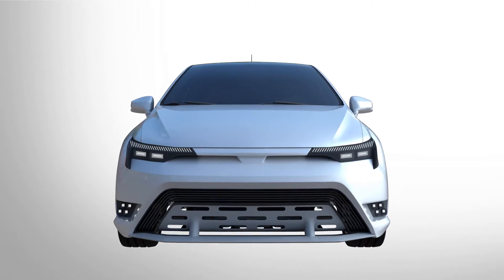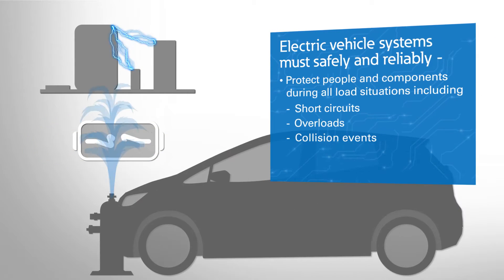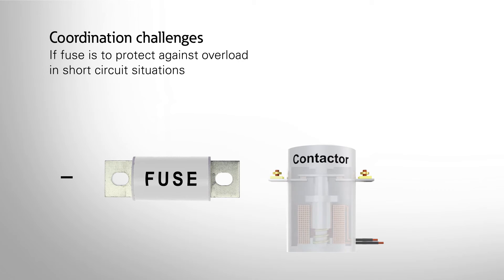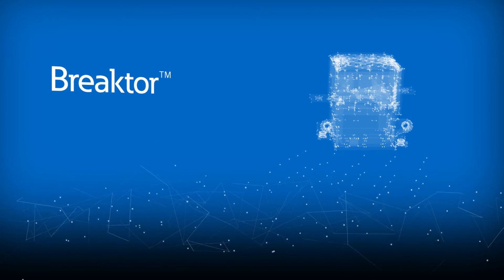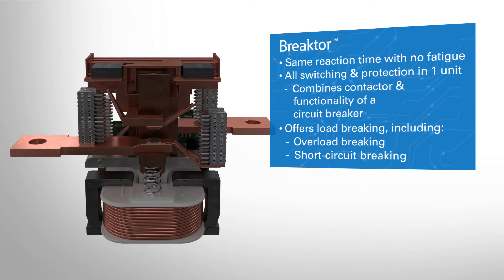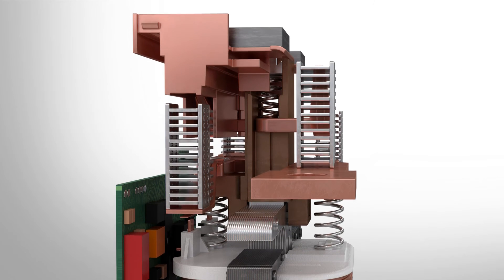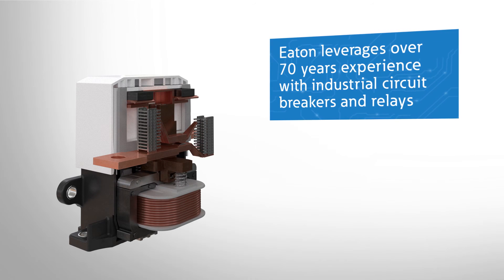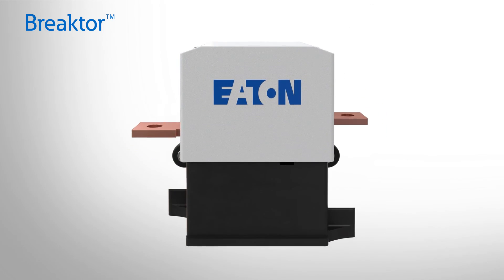Eaton's Breaktor Product Overview: The Future of Circuit Protection for EVs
Learn product details about Breaktor - the next generation of advanced circuit protection for electric vehicles (EVs).